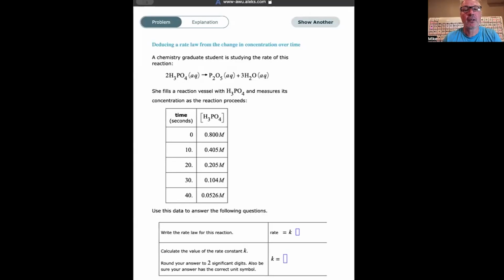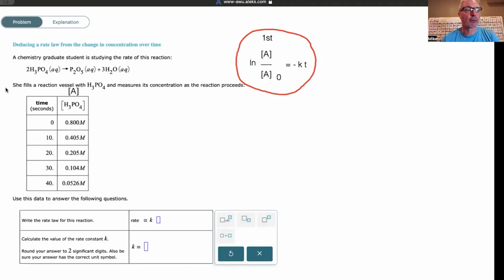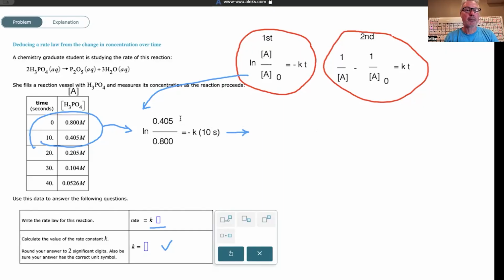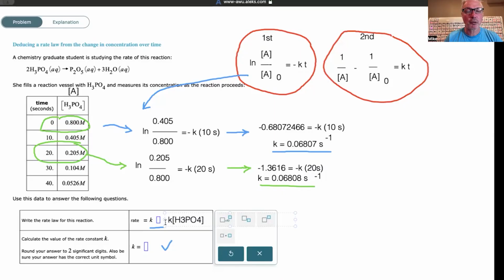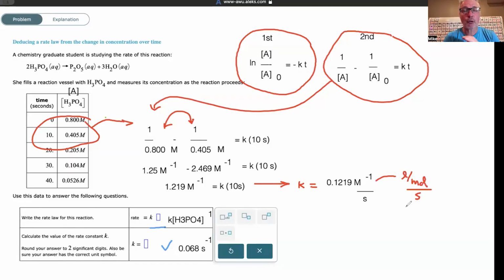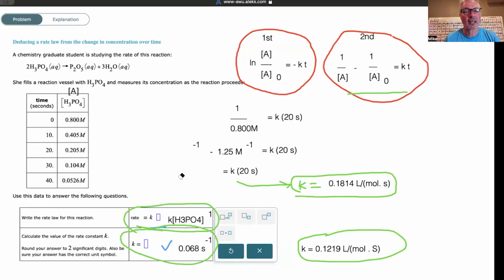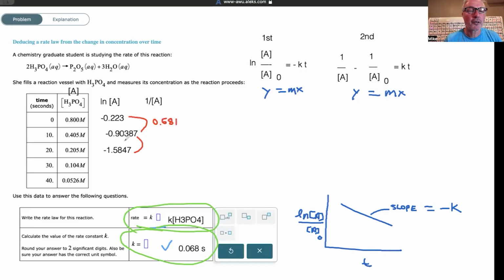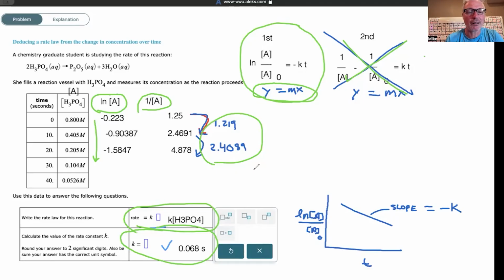Deducing a Rate Law From Concentration Vs. Time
In this video, Mike solves for the rate constant and rate law of a chemical reaction DESPITE never being told the reaction order.

He presents two approaches; the "plug it into the rate law equation and see what we get for rate constant" approach and the graphical approach.